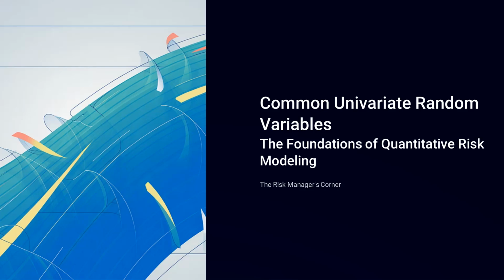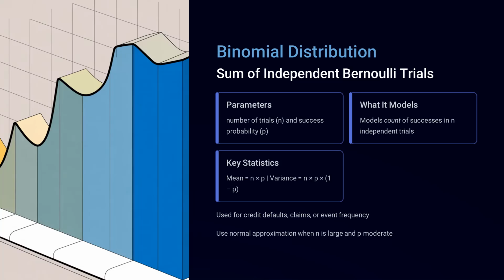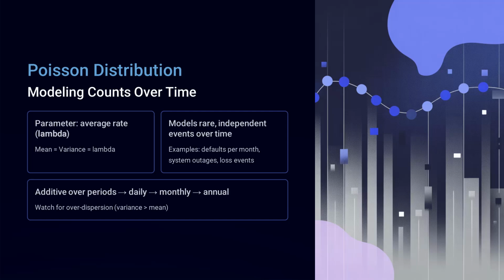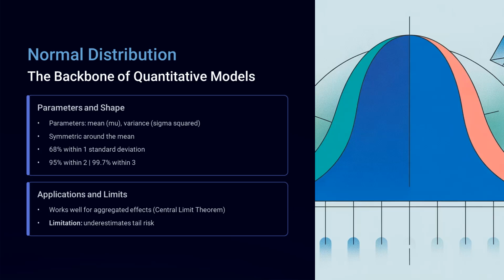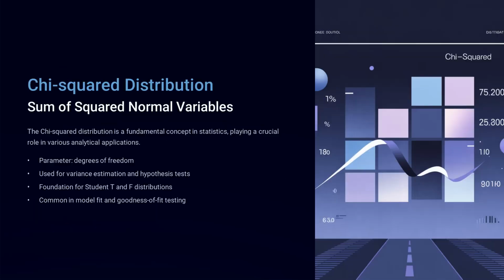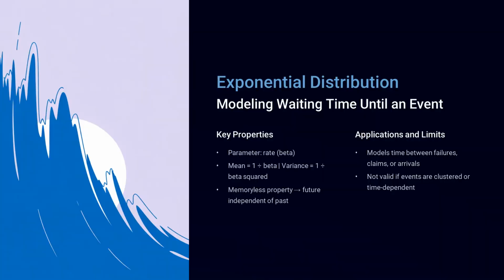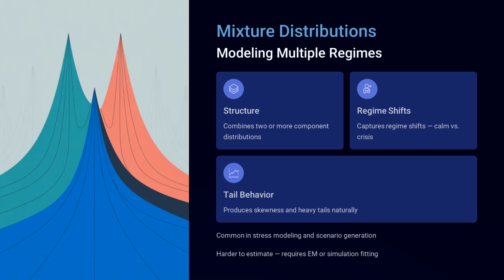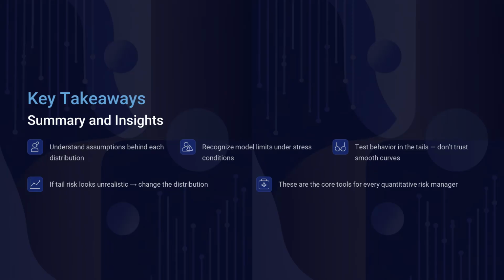Common Univariate Random Variables Explained for Risk Managers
In this episode of The Risk Manager’s Corner, we break down the most common univariate random variables — the core building blocks of every quantitative risk model.

If you work in credit, market, operational, or insurance risk, understanding these distributions isn’t optional — it’s fundamental. We go beyond definitions and explain when to use each model, what assumptions they rely on, and how they behave in real-world financial data.

You’ll learn:
✅ The intuition and practical use of Bernoulli, Binomial, Poisson, Uniform, Normal, and Lognormal distributions
✅ Why heavy-tailed models like Student T and mixtures capture real risk better than normal assumptions
✅ How Beta and Exponential distributions fit probability and waiting-time models
✅ The statistical backbone behind Chi-squared and F tests used in model validation
✅ Practical rules for model selection, validation, and stress testing

By the end, you’ll understand how to match the right distribution to your data and risk exposure — and stop making the common mistake of forcing normality on everything.

Weekly videos simplifying complex risk and finance topics — from probability and modeling to stress testing and capital frameworks.